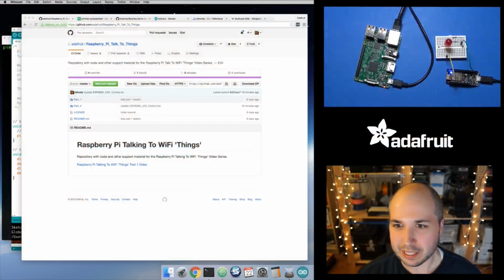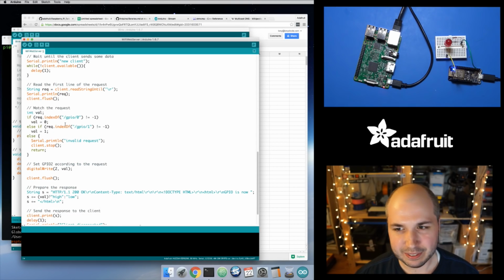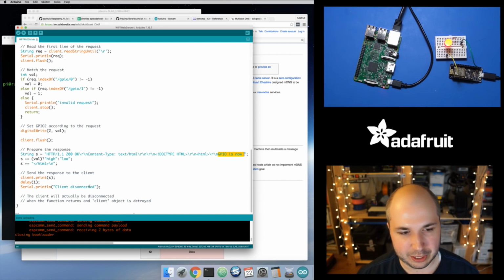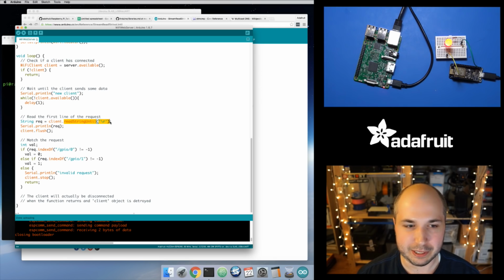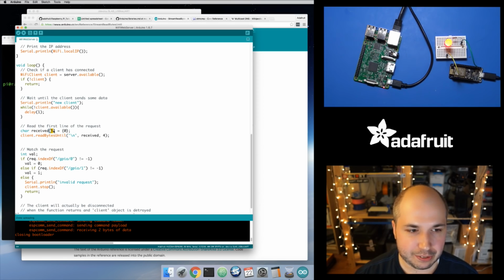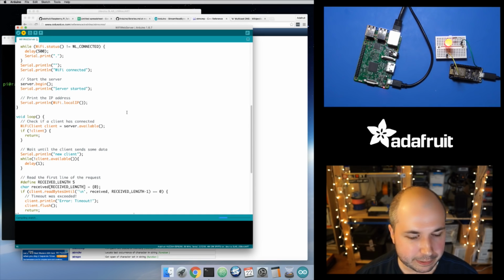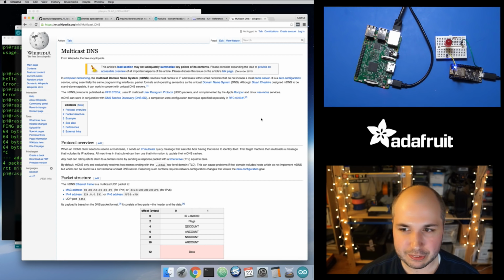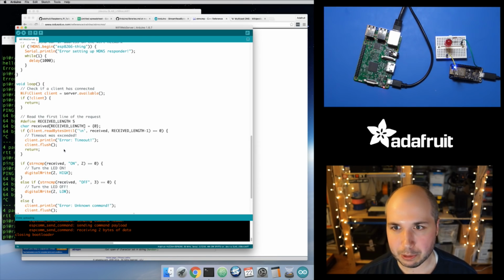Raspberry Pi Talking to WiFi 'Things' pt. 2 with Tony D! @adafruit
showing pt. 2 in the Raspberry Pi Talking to WiFi 'Things' series.  This video follows pt. 1 (see link below) and shows how to have a Raspberry Pi send simple commands to turn on/off a LED connected to a Feather Huzzah ESP8266 board.

Acknowledgements:
- Intro shuttle footage: NASA
- Intro fonts: Typodermic
- Intro inspiration: Mr. Wizards's World
- Matrix background: cool-retro-term & cmatrix